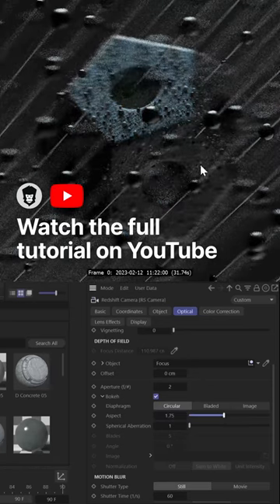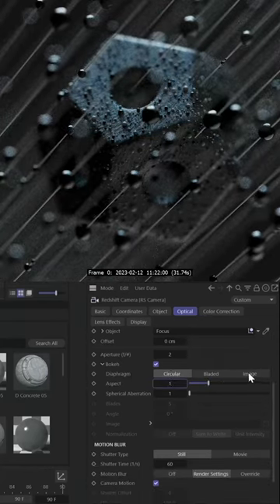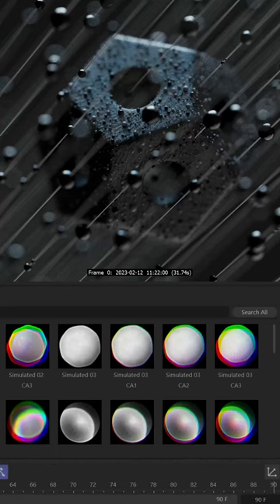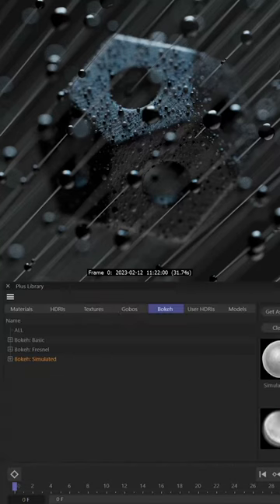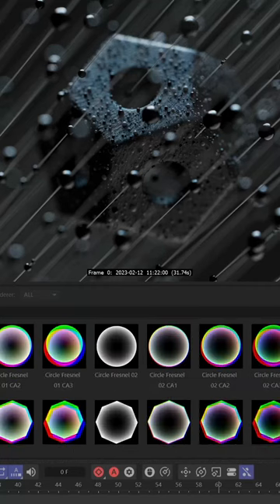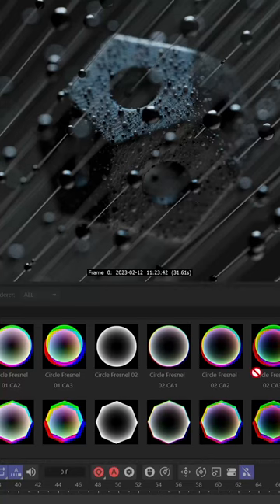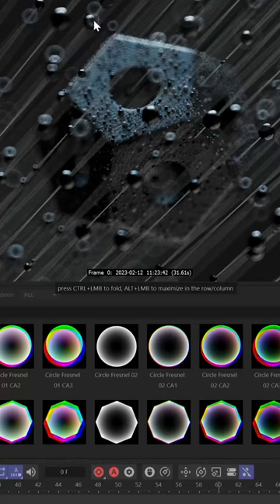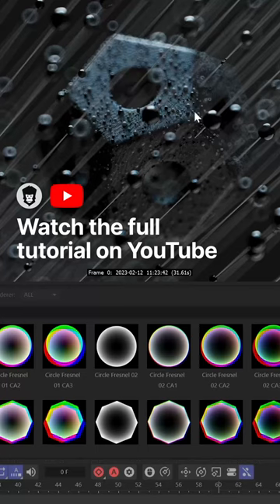Dial-In The Out-Of-Focus Areas With Bokeh | Greyscalegorilla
For a quick but drastic update, add realistic lenses to your Bokeh.

In this short, Nick Campbell will show you how to quickly drag-and-drop a variety of Bokeh, from basic shapes to fresnel, to drastically upgrade your render.